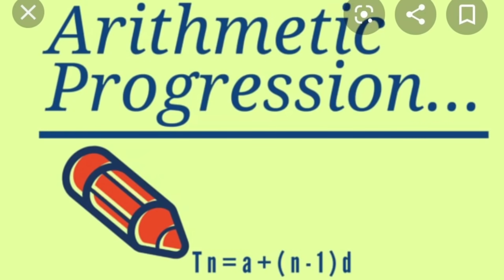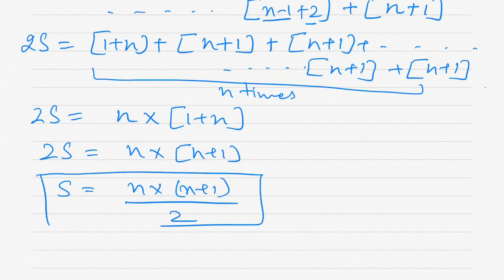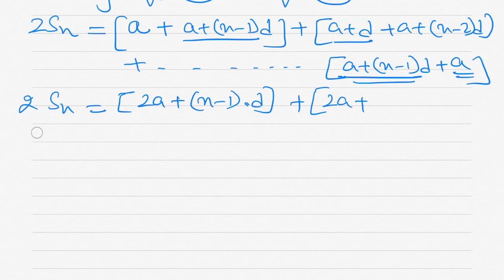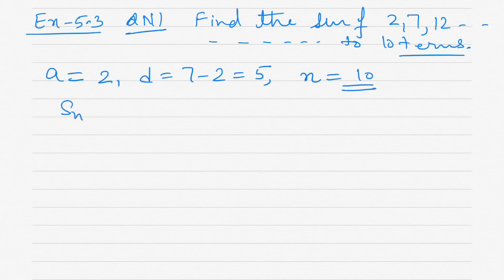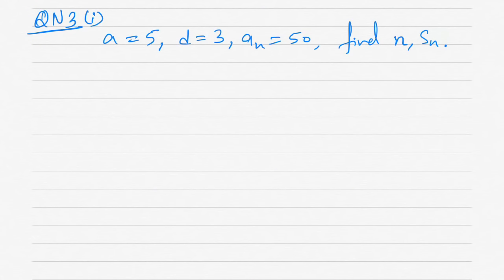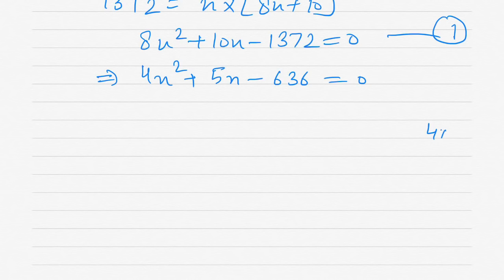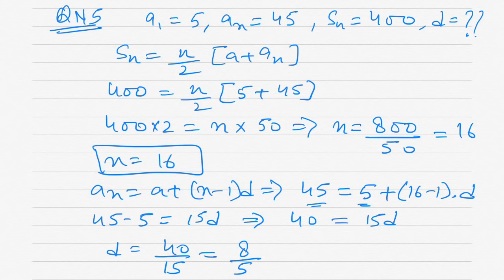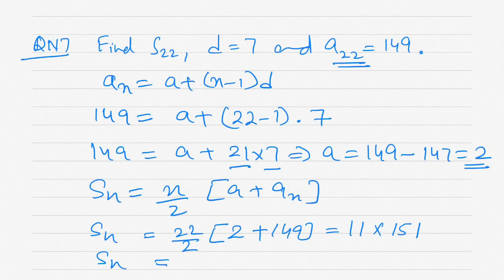Class X Arithmetic Progression_4